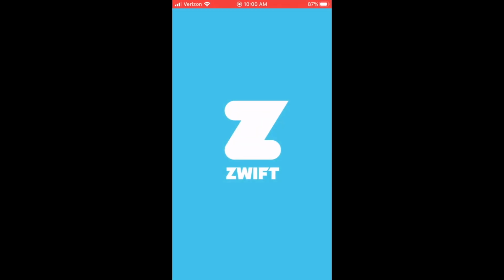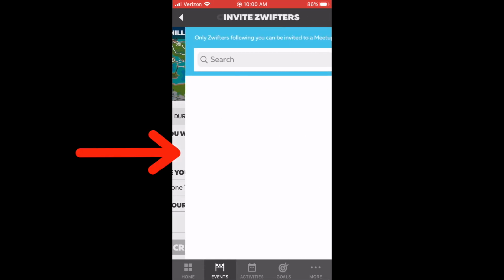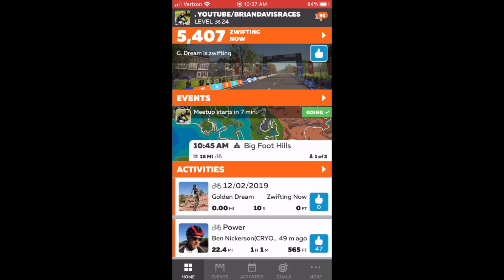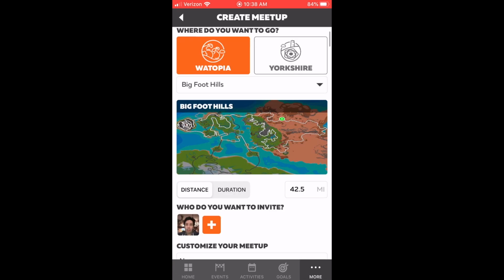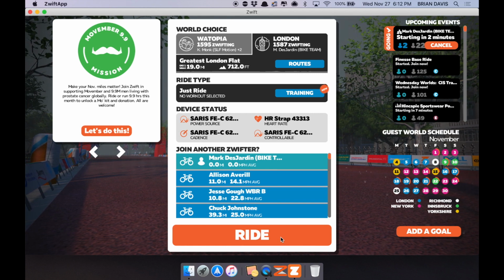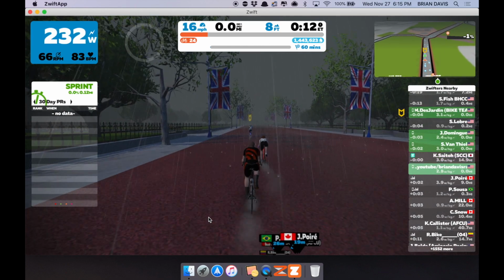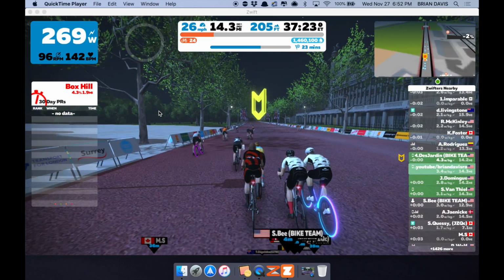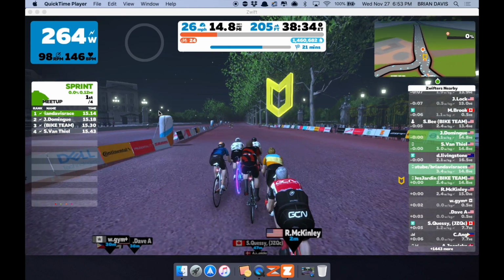How to Set Up a Private Zwift Meetup (& WHY? 🤔)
I've been aware of the MeetUp feature on Zwift for some time now, but never dove in and figured it out. BIG MISTAKE! Zwift meetup is a really cool feature that can be a huge help to teams, coaches, groups of friends etc. Zwift made some safeguards to keep people from spamming Meet Ups and I think that is smart for now. Those safeguards make it sound more complex that it should though, because creating a meetup or requesting a meet up is really easy, but the 1 caveat is the riders MUST follow each other on the Zwift companion app. Thats good and bad as it is a hurdle to starting, but a welcome one once you get the hang of it. The STAY TOGETHER feature on Zwift meet ups is REALLY COOL and is kind of mind blowing on how it works, but it really does work well. I'm impressed with Zwifts execution of the meet up feature and I look forward to setting some up for the channel here!

How to set up a Zwift meet up?
Why you should set up a zwift meet up?
Who should set up a zwift meetup?
What is a zwift meetup?

Me on ZWIFT = ..youtube/briandavisraces

P.S. Here are some of my favorite things to power your ride on Amazon...some weird stuff and some basics (I do earn very small commissions on the links on this page):

Brian Davis, inventor of Fix It Sticks, Backbottle and The Weatherneck System and creator of Fo//ow Ho//ow Performance Alpaca brand - I discuss race tactics and strategies to be a faster, fitter and smarter cyclist.